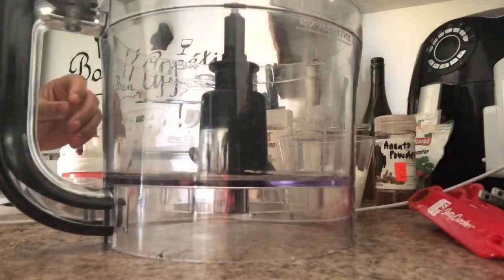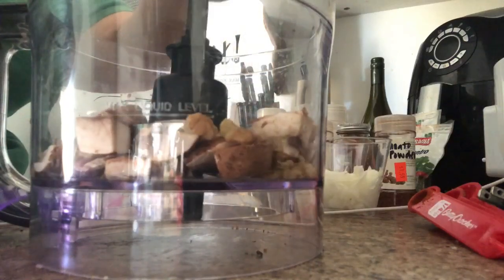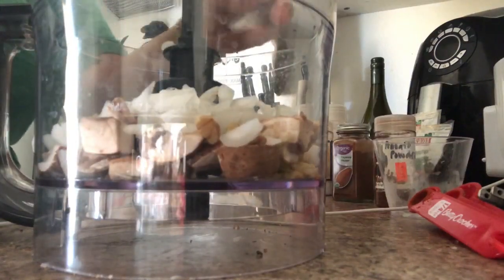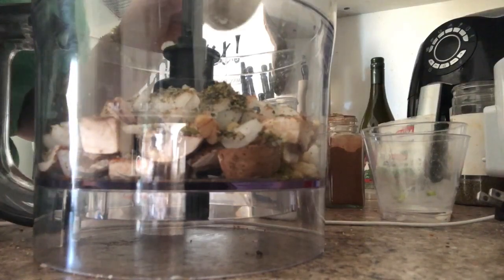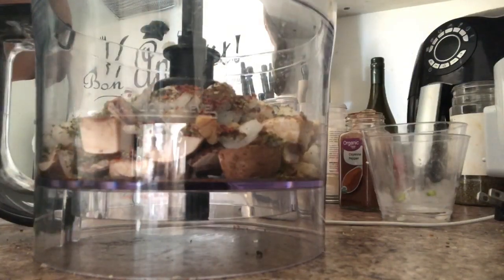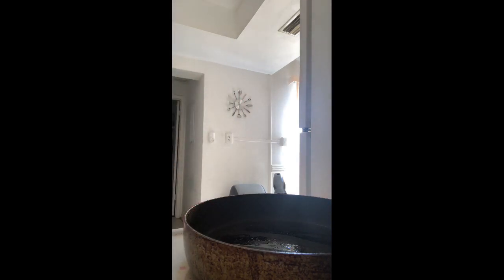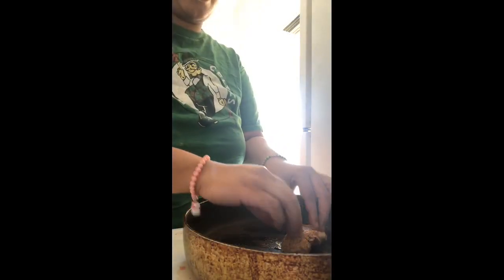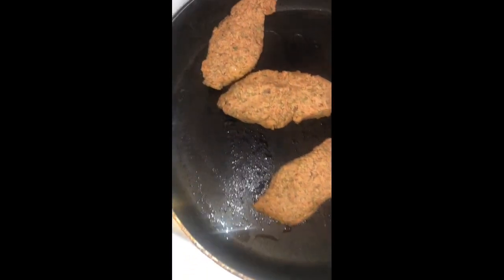ALKALINE MUSHROOM TENDERS